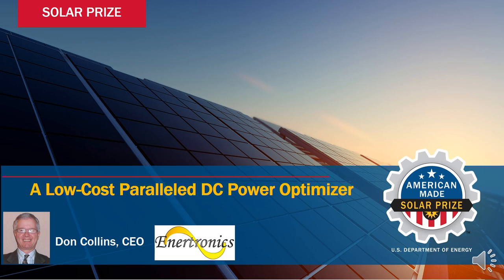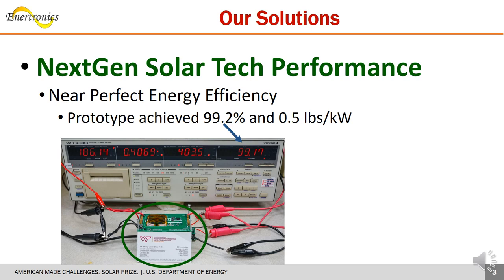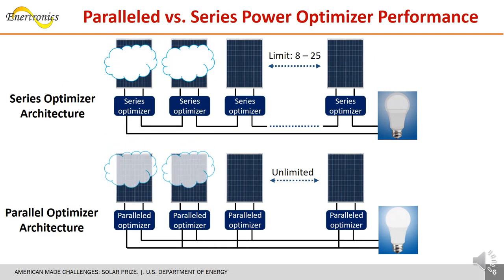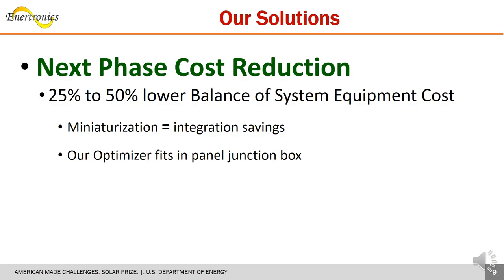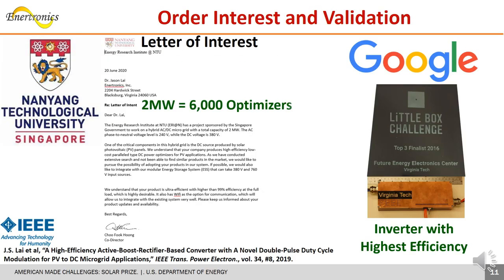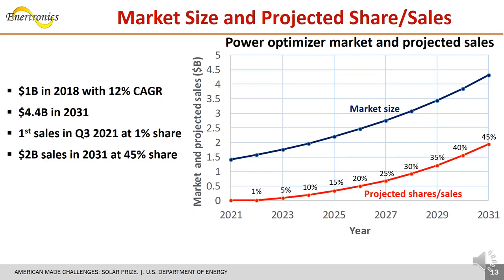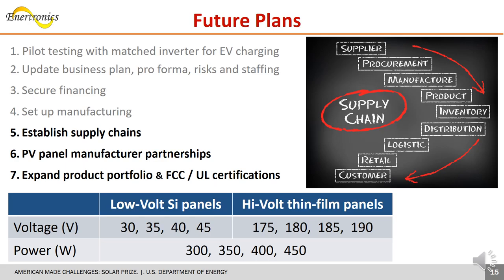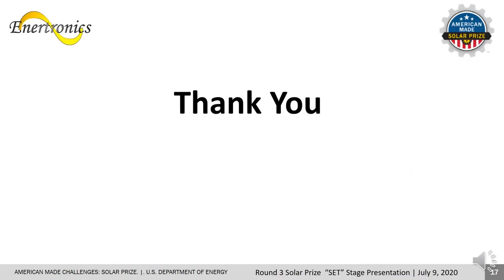Solar Prize Round 3 Set! Pitch: Team Enertronics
Pitch video submitted by Team Enertronics for the Solar Prize Round 3 Set! Demo Day.